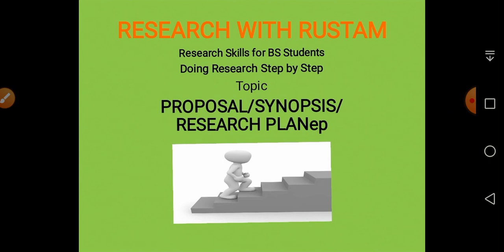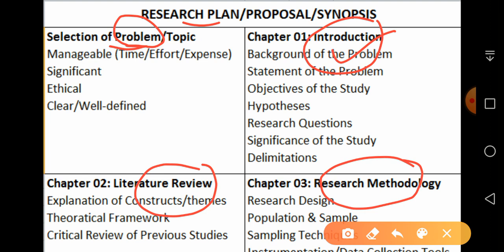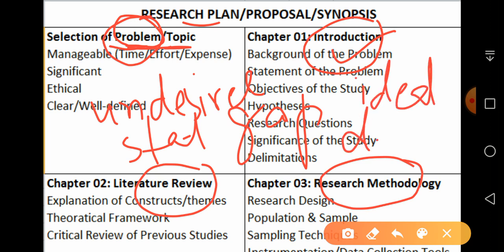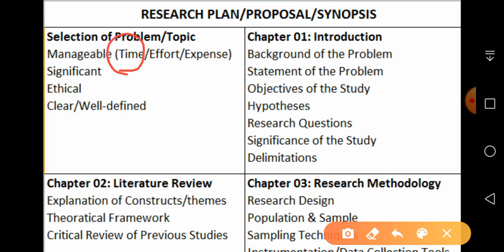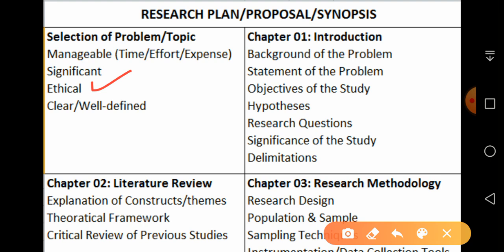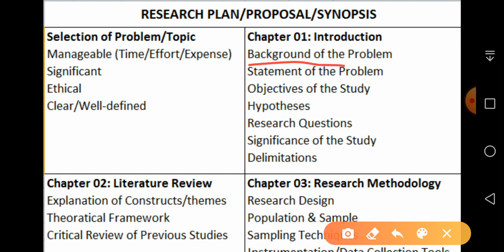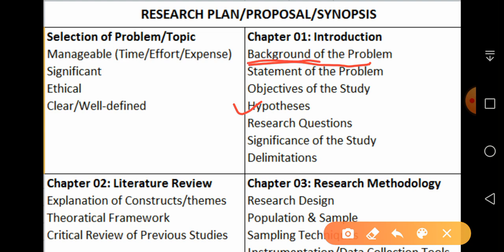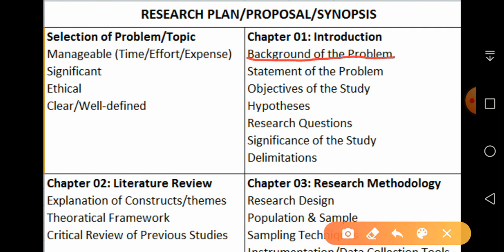Research Skills - Lecture 02 - Proposal/Synopsis/Research Plan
Doing research step by step - a video to guide BS students on how to do  research. This video is linked with the previous video ( Lecture 01). Please watch the previous video and then this one. There are more videos on this topic. All videos are interlinked. This video talks about " Proposal"